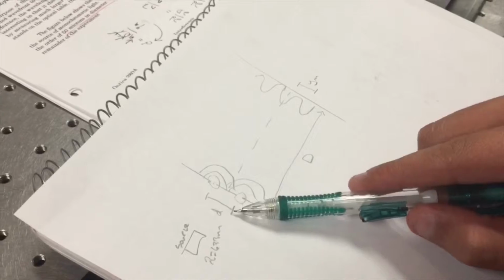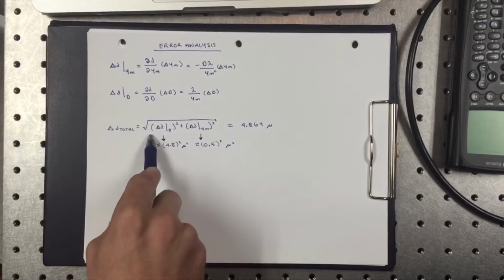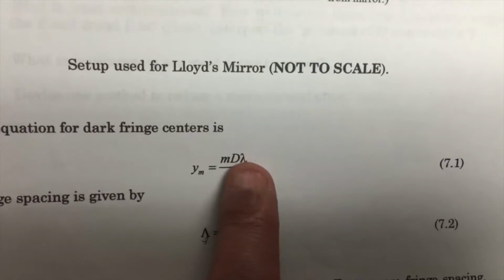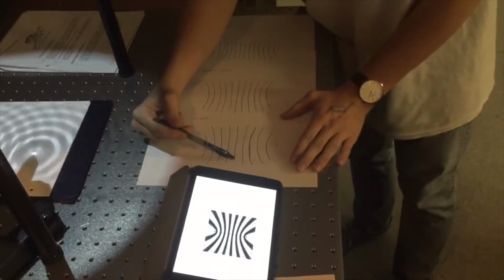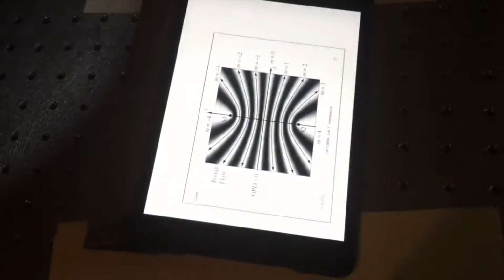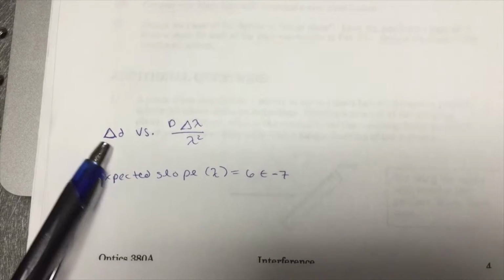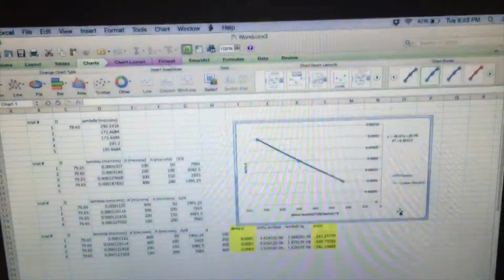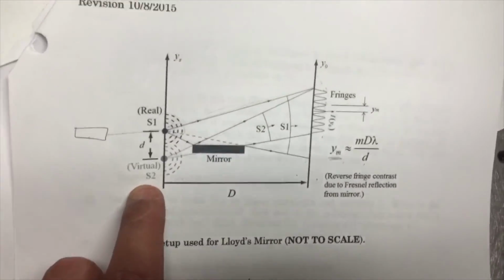OPTI280 LAB 7